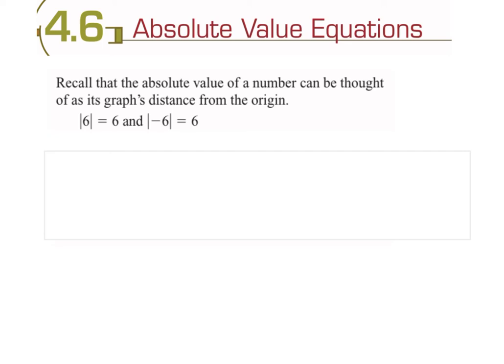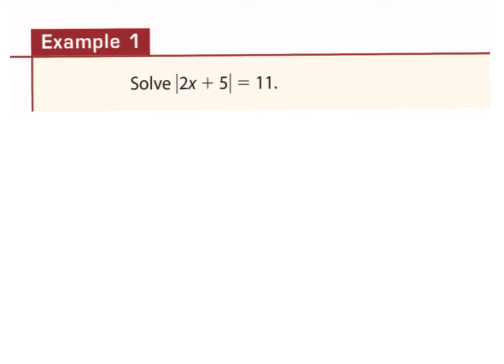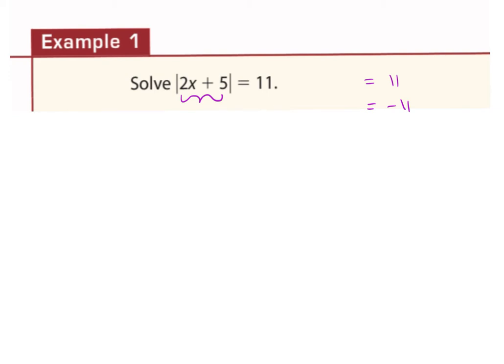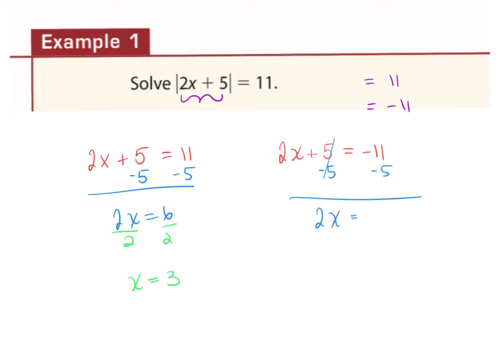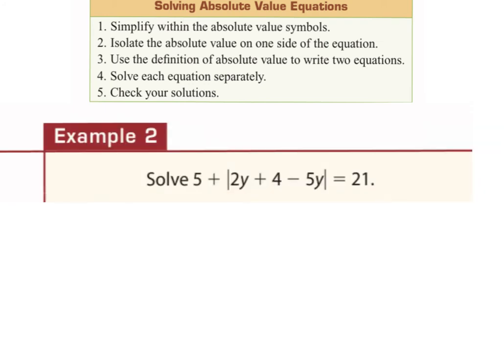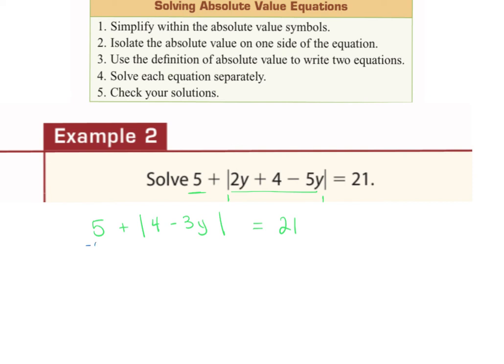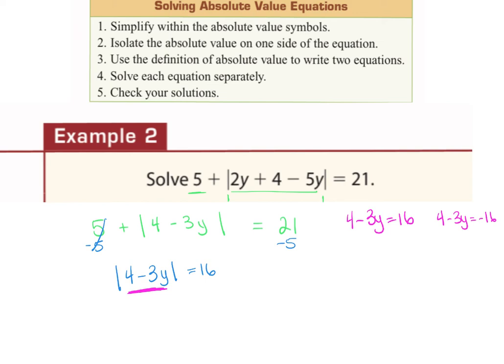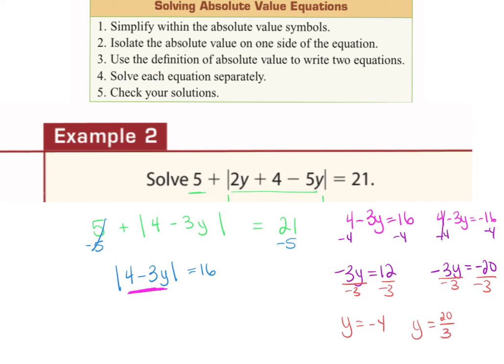Algebra I Section 4.6